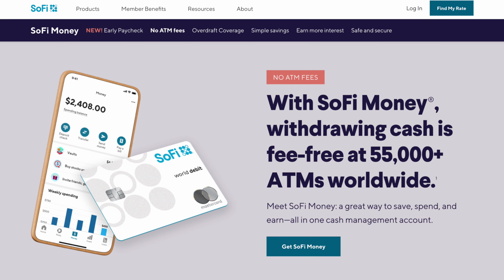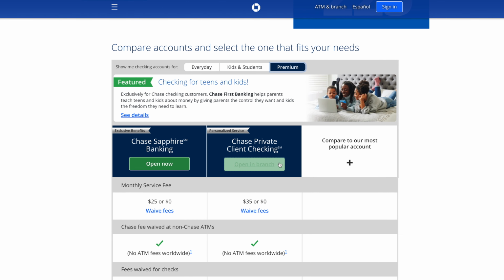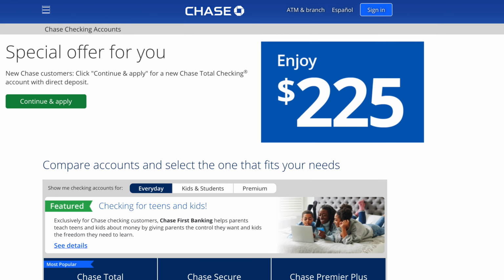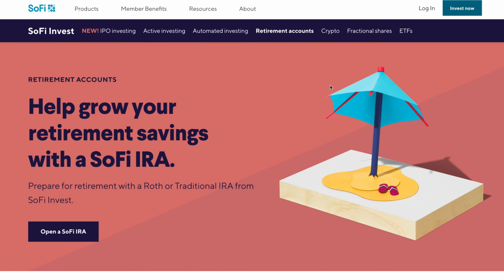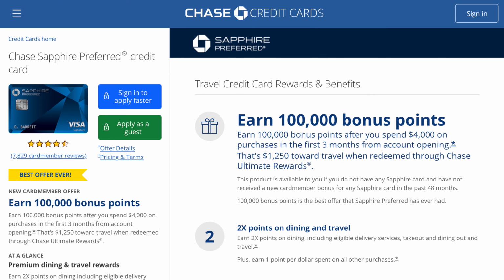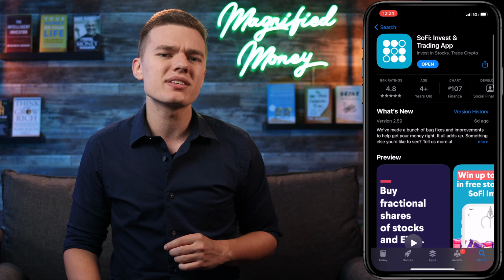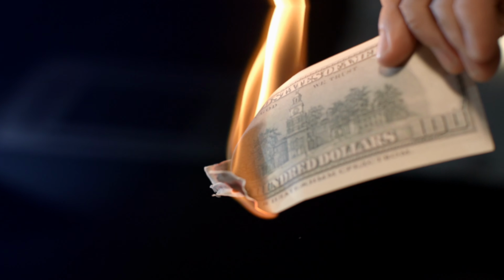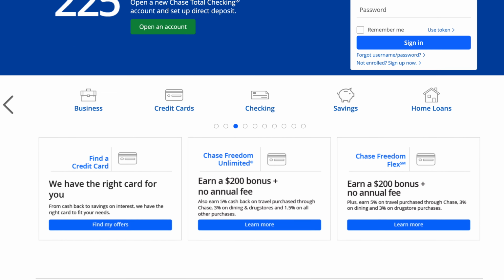SoFi Money vs. Chase Bank | Which Account is Best?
Let's start off with the banking side of things with SoFi money. So SoFi money is more of a hybrid account meaning you're not going to have that separate checking and savings account but regardless of that, all of the money in your SoFi money account is currently going to earn 0.25% at the time of recording this video. Now 0.25% isn't great but as we'll see later, that is significantly better than what most national banks are currently offering. With SoFi you have absolutely no fees across the board, you have access to their network of 55,000 free to use ATM's, and you have free overdraft protection meaning if you accidentally overdraft this account then no worries SoFi is going to cover you up to $50 and you will not owe any fees at all.

Not surprisingly, Chase does have that more traditional model meaning they have a separate checking and savings account option and with their checking accounts there are a ton of different options to choose from including their everyday checking, premium checking, student accounts, and under each of those categories there's even more options to choose from. Now for most of us the Chase total checking account is probably the best option so let's take a look at that one. So the Chase total checking account does have a $12.00 monthly fee however you can really easily get this waived if you have either $500 in electronic deposits, an average balance of $1500 in this account or a balance of $5000 across all of your different Chase accounts. You also have access to their network of 16,000 ATMs and 4,700 physical branch locations plus you have there online bill payment tools through chase online and the chase mobile banking app as well as their overdraft services, integration with the Zelle payment platform and some pretty great signup bonuses at the moment depending on which account you decide to go with.

The biggest bummer in my opinion with the savings account is that they currently pay an interest rate of 0.01% and of course I will say that these rates are constantly changing but national banks aren't exactly known for paying super high interest rates so if that is something that you're concerned about then I wouldn't hold your breath and wait around for them to pay significantly more than 0.01%. So SoFi definitely has the upper hand as far as interest rates are concerned however Chase does have a number of additional account options including CDs, college checking accounts, business accounts, and several others that SoFi does not currently offer. Now outside of banking, Chase obviously has their JPMorgan Chase investing platform while SoFi has SoFi invest which is a more basic investing tool with individual stocks, ETFs, IPOs, and crypto investing options as well.

The main difference is that Chase has those physical brick and mortar locations whereas SoFi is a fully online bank so if you live near a Chase branch and you feel like you will need to physically go there for whatever reason then obviously Chase is going to be the better choice in that scenario. Now the other huge difference is the mobile apps for each of these platforms.